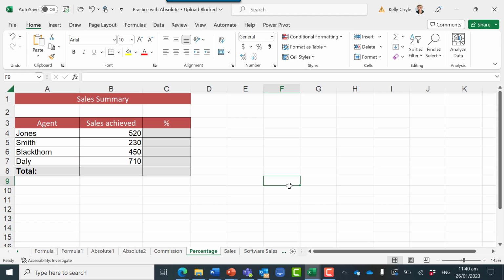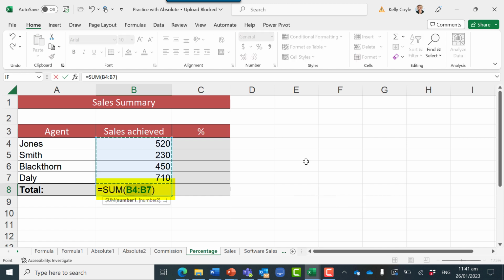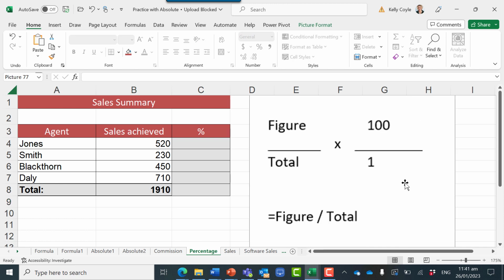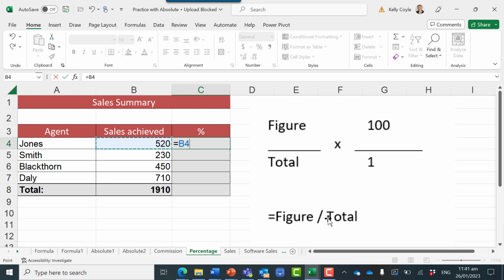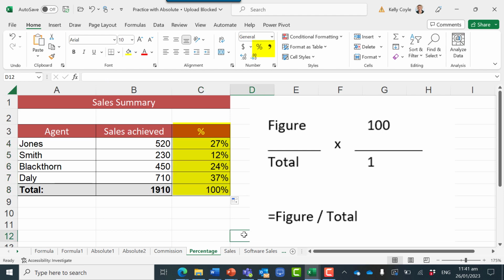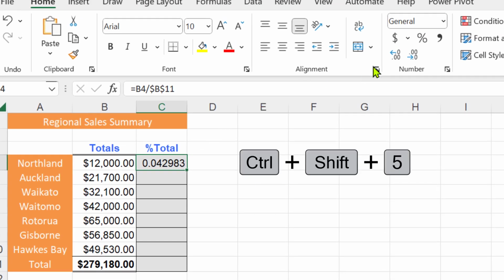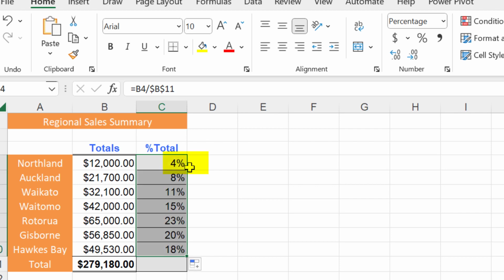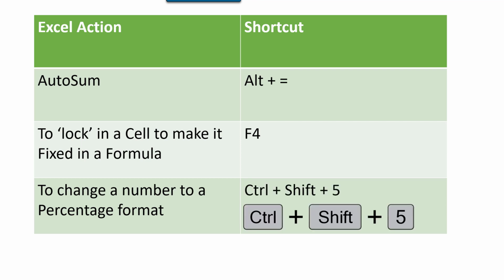Excel Percentages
It's just one of those simple formulas that you need to have up your sleeve!